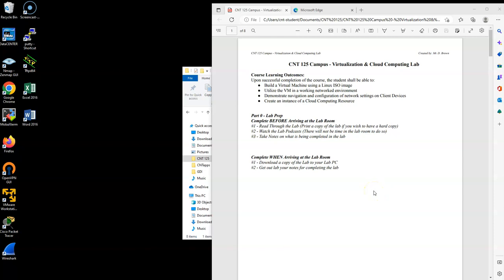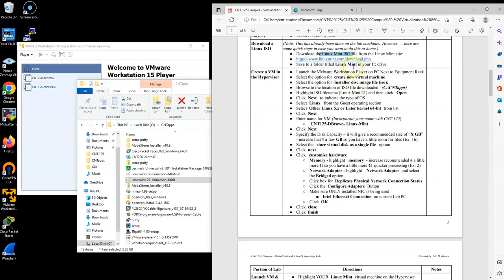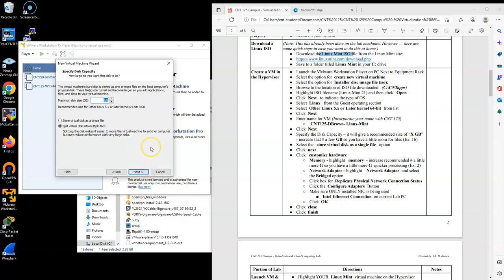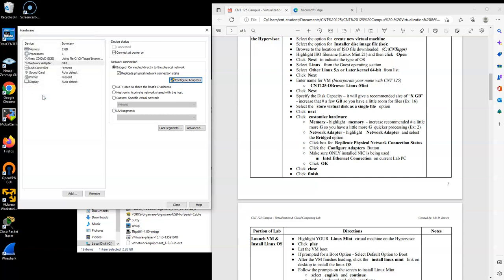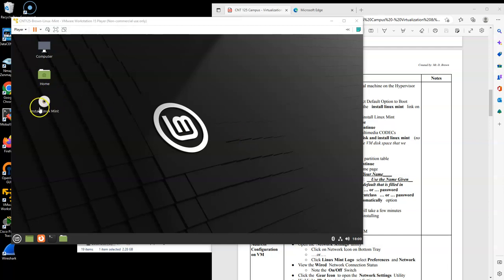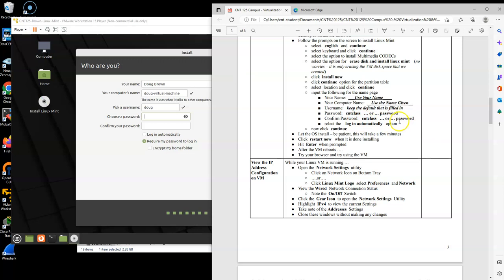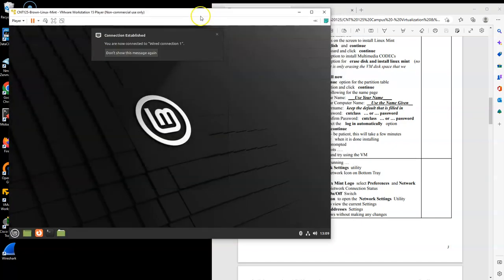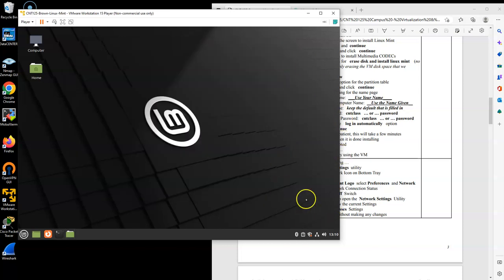CNT125 Campus VM Cloud Lab 1 VM Install